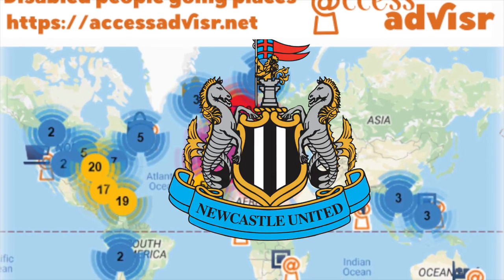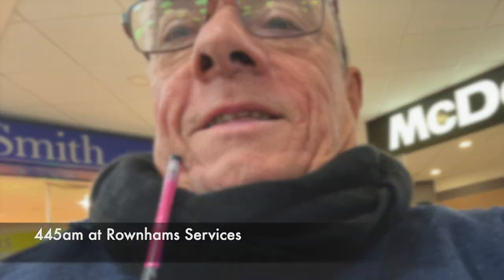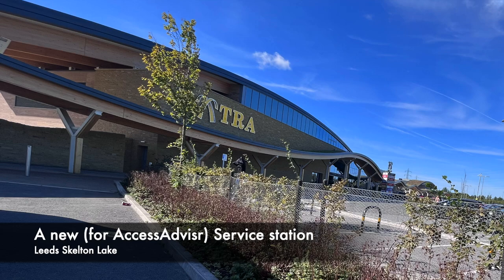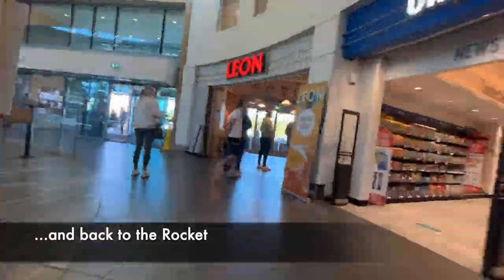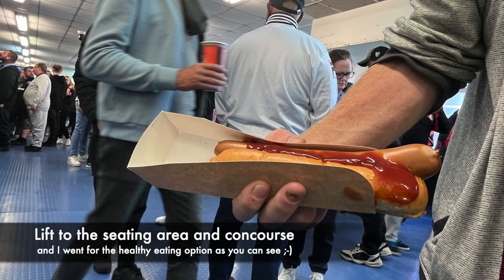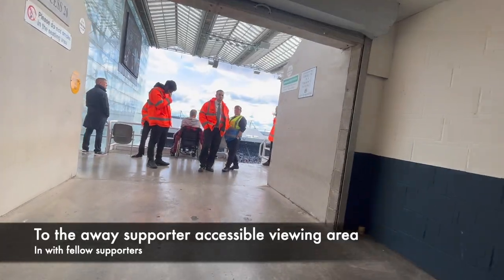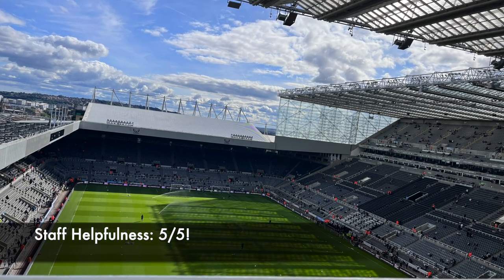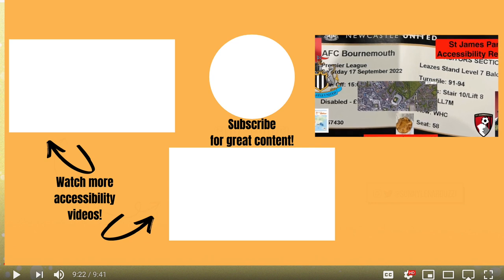St James Park, Newcastle United FC as a disabled away fan!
A long day, and a great chance to revisit St James Park, home of Newcastle United FC, to report on the accessibility experience as a disabled away fan.

Also a mini review of Leeds Skelton Lake Services and their Changing Places facility.

I'm Rob Trent, Director of AccessAdvisr.

I was born with arthrogryposis, a condition affecting the joints and muscular development. I have had a personal interest in improved accessibility for many years.

Thank you to Pressalit, Secret Access, Traveller Chair, HeX Productions and SPECTRUM CIL for their support.